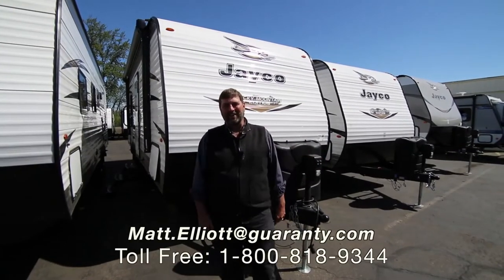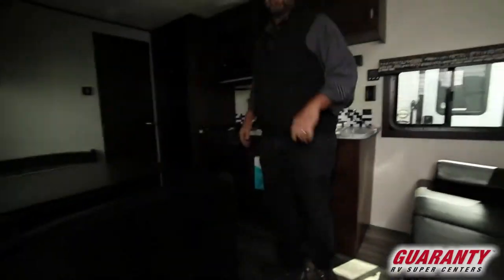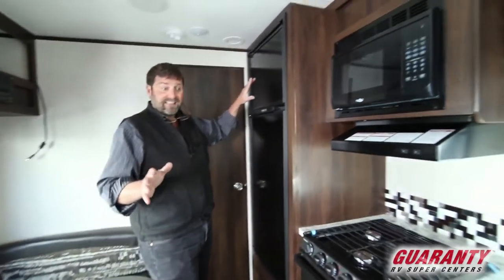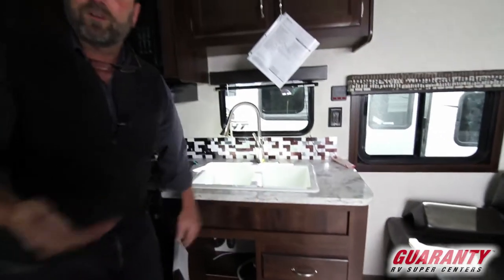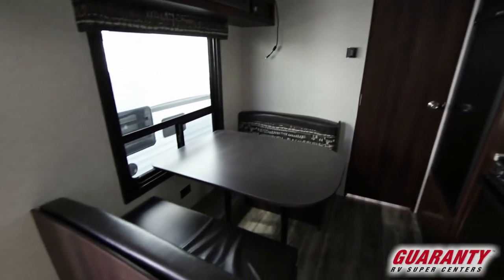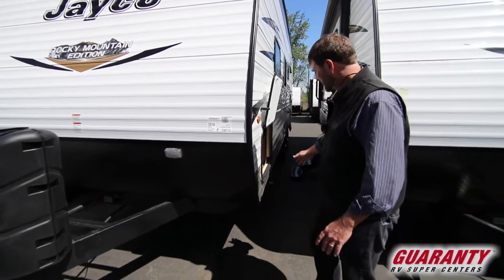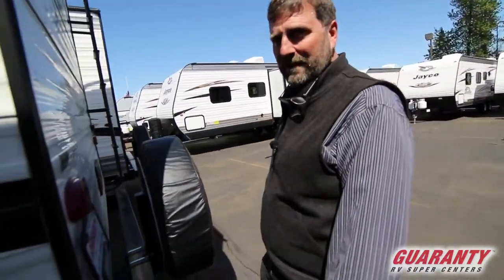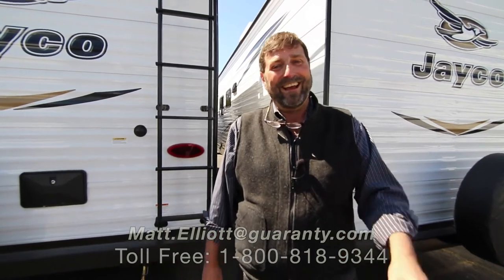2018 Jayco Jay Flight SLX 232 RBW Travel Trailer • Guaranty.com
2018 Jayco Jay Flight SLX 232RBW — When you buy the 2018 Jayco Jay Flight SLX 232RBW, you aren’t just buying an RV. You’re buying an experience; unmatched engineering practices, superior construction materials and processes, and an industry-leading two year warranty. You get all this, and more, with the 2018 Jayco Jay Flight SLX 232RBW.

How easy is it to camp with this RV? Find the perfect camp spot, pull in, and extend the 15 foot awning - that’s it. No more struggling with a tent poles and pounding tent stakes into the ground. Step inside, and you are greeted by a full RV galley, complete with three burner stovetop, oven, microwave and refrigerator. Without the limitations of a campfire, you have the freedom of cooking all of your RV camping cravings. The booth dinette makes the perfect spot to enjoy your meal or take it outside and enjoy it under the awning.

You'll sleep soundly and securely in this RV. A walk-around queen bed awaits you in the front bedroom area. No more crawling into a cramped sleeping bag. Dual wardrobes provide all the space you need to store your clothes and personal items. The sofa and dinette provide extra sleeping space if needed.

The rear bathroom is roomy and complete with a shower/tub combo, corner sink with medicine cabinet for storing your personal things, under sink storage, even a linen closet for storing towels and things and a commode.

Other notable features include:
• 15-foot power awning,
• Diamond plate front gravel guard,
• 30 amp service,
• 13.5 BTU air conditioner,
• Outside shower,
• Stabilizer jacks,
• Two-year limited manufacturer's warranty,

Take a break for the humdrum of everyday living with the 2018 Jayco Jay Flight SLX 232RBW. Financing an RV can be easier than you might think. Let us show you how affordable it can be today.